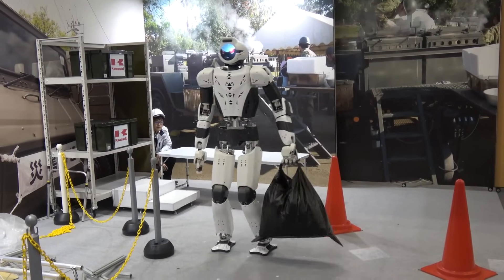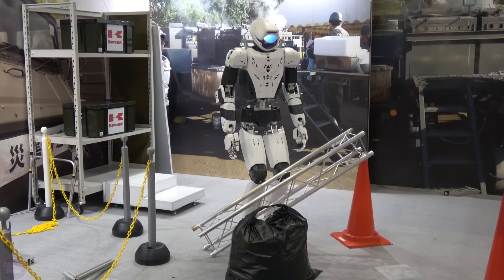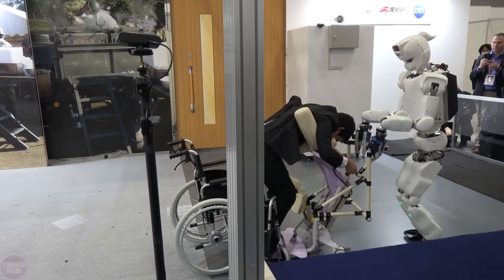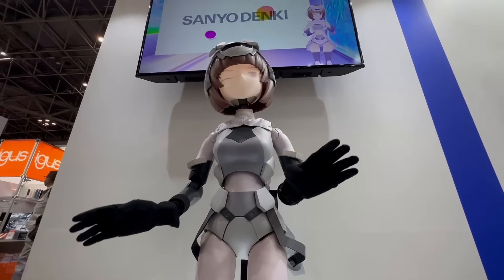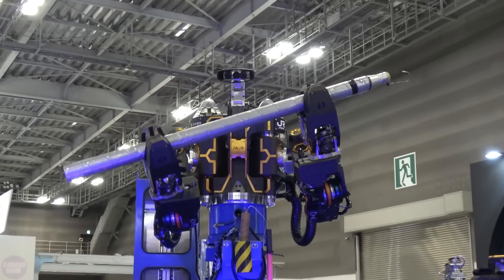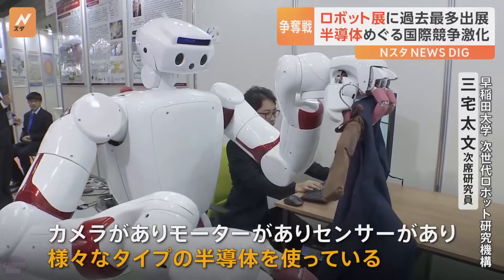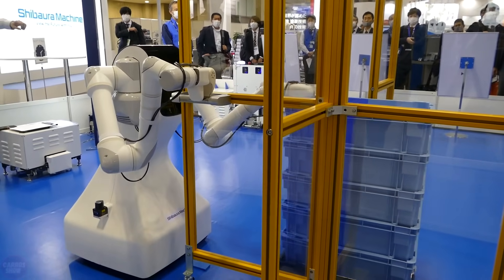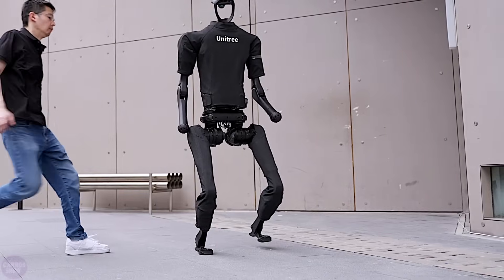Japan's LARGEST Humanoid Robot Exhibition IREX 2023 SHOCKED The World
Recently, in Tokyo, Japan, one of the most interesting and largest robot exhibitions in the world, IREX 2023, took place at the Big Sight exhibition center. The exhibition featured more than 3,500 booths where more than 650 companies showcase their latest developments. Among the innovations presented are humanoid robots, as well as robotic arms and manipulators capable of performing various tasks, ranging from rigging to activities requiring fine motor skills.